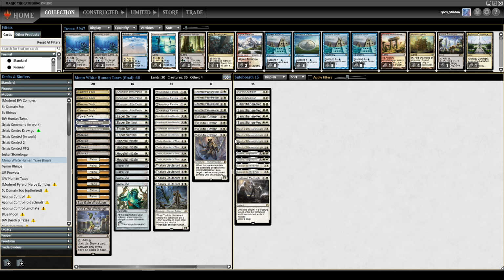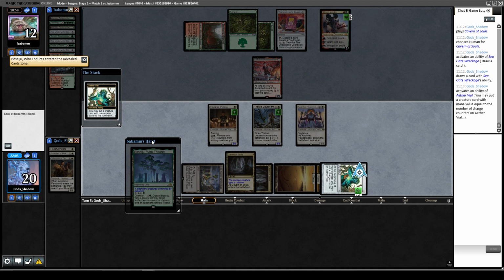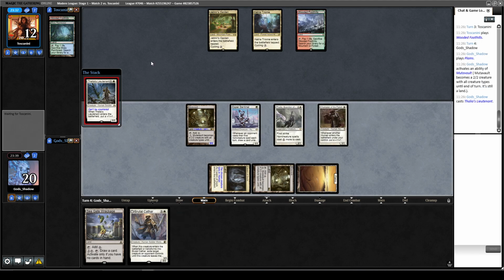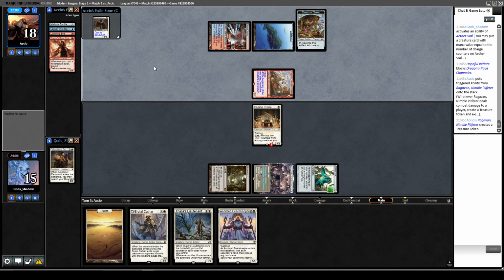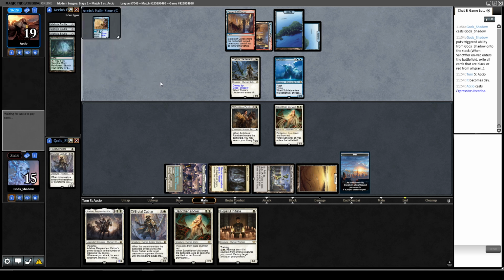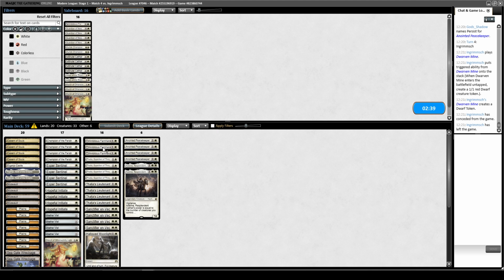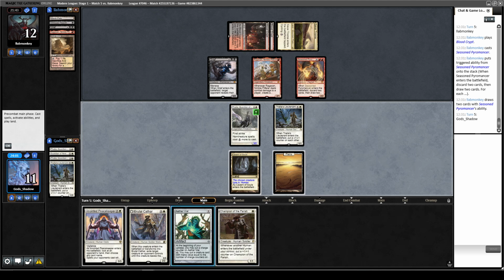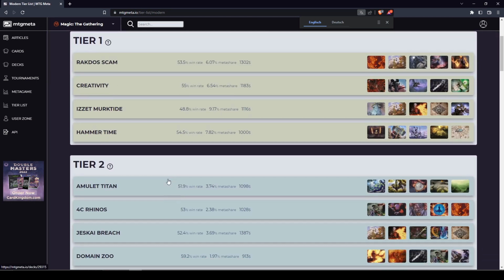Humans & Taxes in Modern! December 30th, 2022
As some of you might know, I have been working on this archetype quite a while and have finally come to a conclusion. Let's have a look at how it turned out (no worries, I will provide Grixis content soonish as well ;)

00:00 Intro
05:30 RG Asmo Food
23:00 5c Rhinos
39:00 UR Murktide
01:01:00 Grixis Creativity
01:15:00 Rakdos Scam
01:26:00 Outro